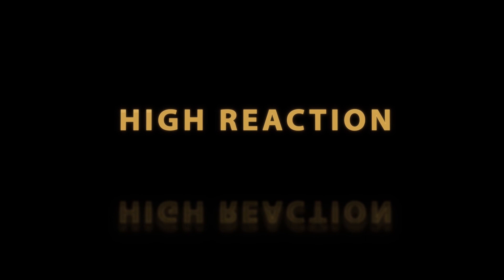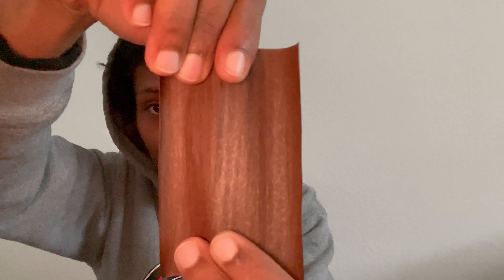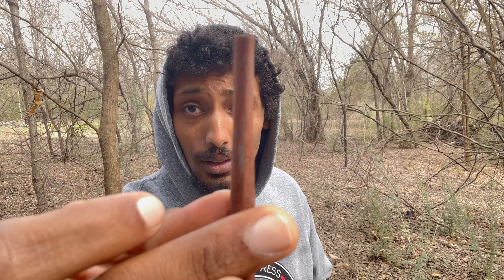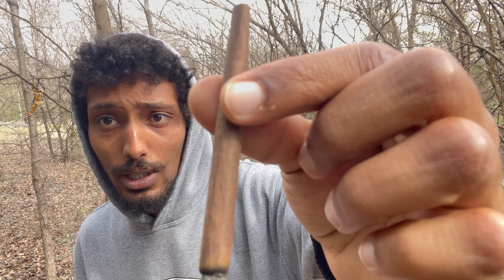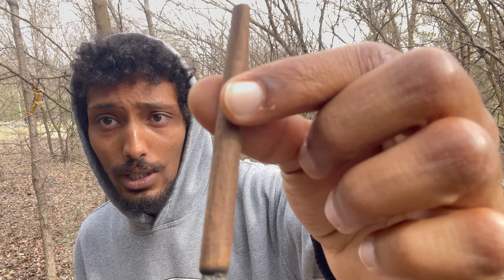CAMO vs. Mike Tyson Blunt Wrap Comparison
In this video, I will be comparing the CAMO wraps with the Mike Tyson x Futurola Blunt Wrap to see which one is the better wrap.

Let me know which you prefer in the comments below ~